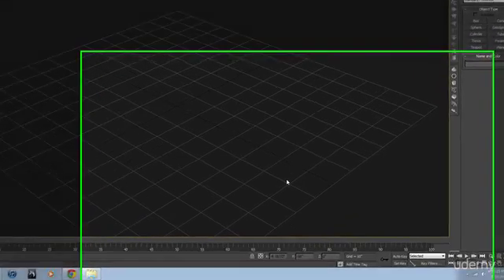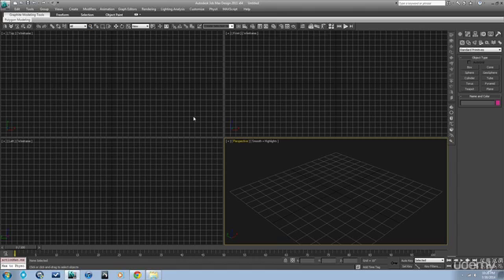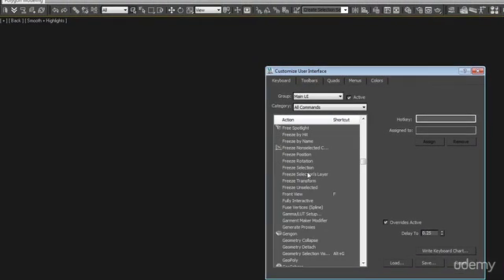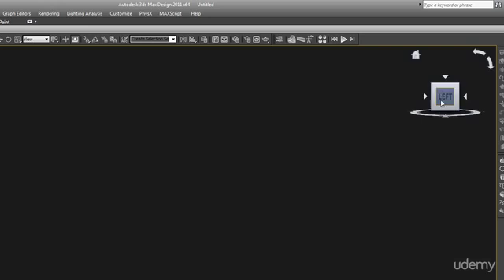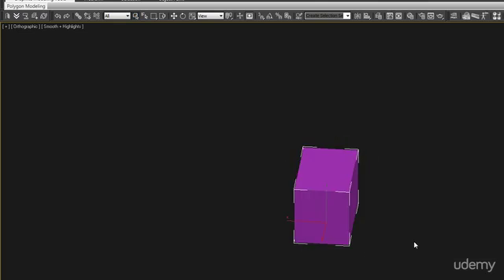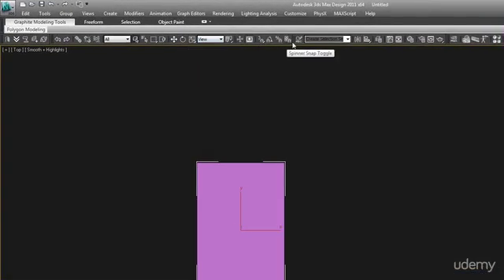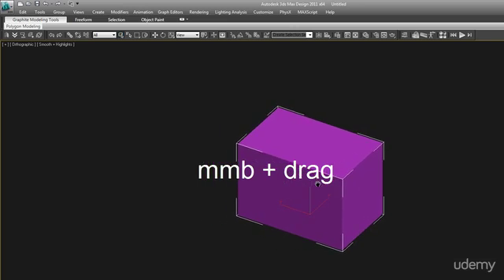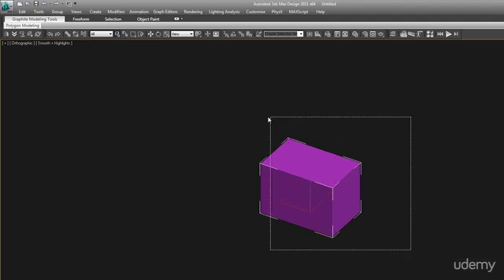3DS Max Introduction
3DS Max + V-Ray 3DS Max PRO in 6 hrs